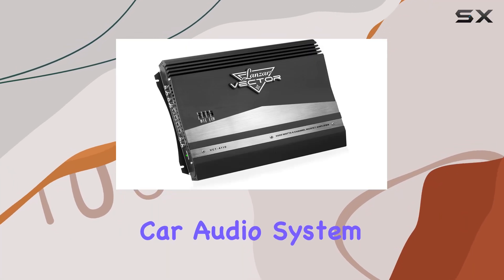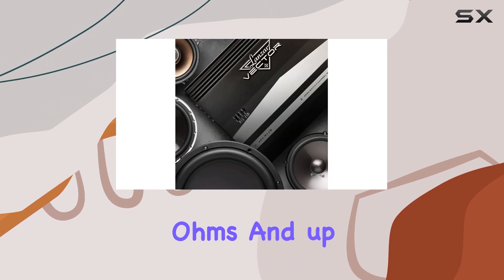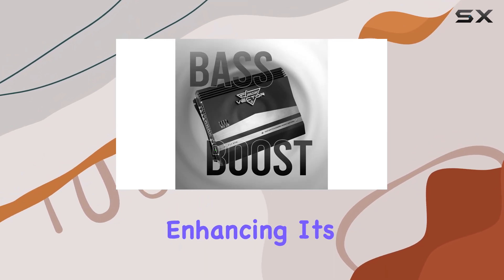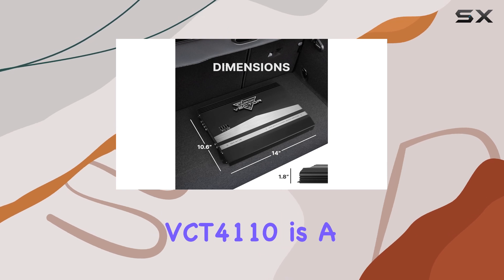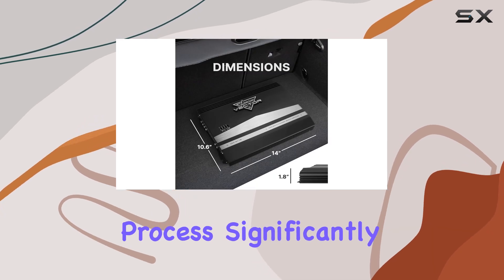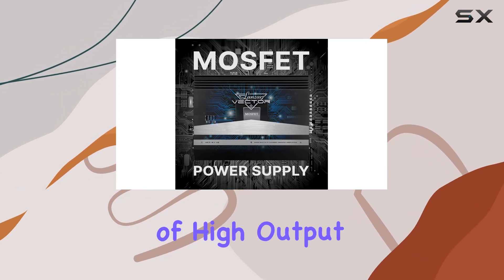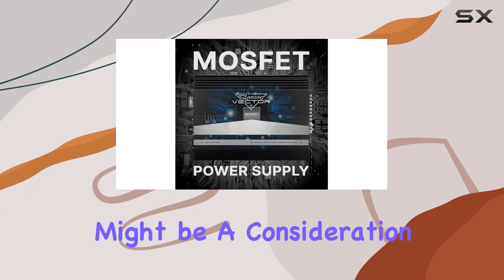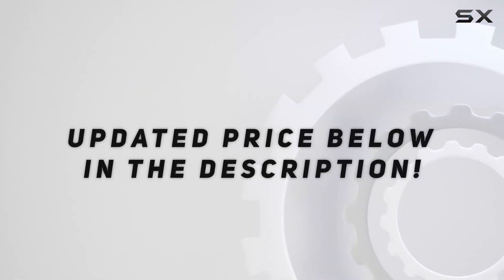Lanzar VCT4110 2000W 4-Channel MOSFET Amplifier - Is It The Best Budget Amp for Your Car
0:00 Intro
0:06 Review

Things that we mentioned in this video:
Lanzar 4-Channel High Power : B002WLEYTS